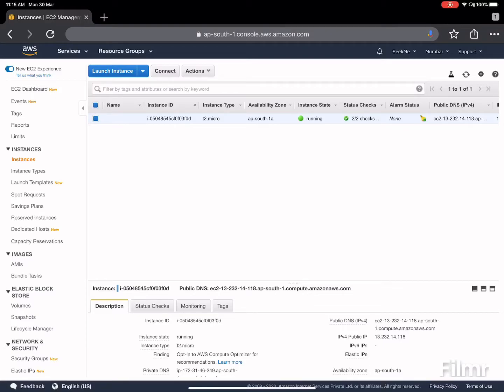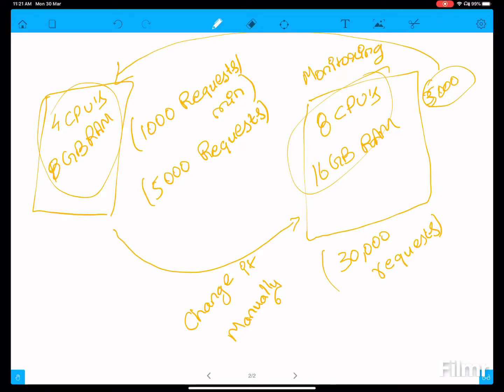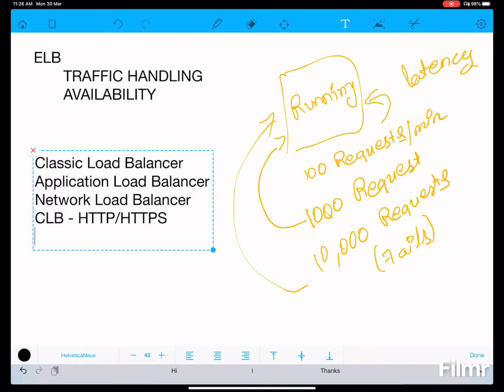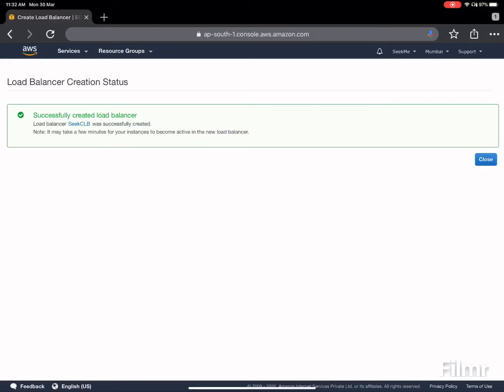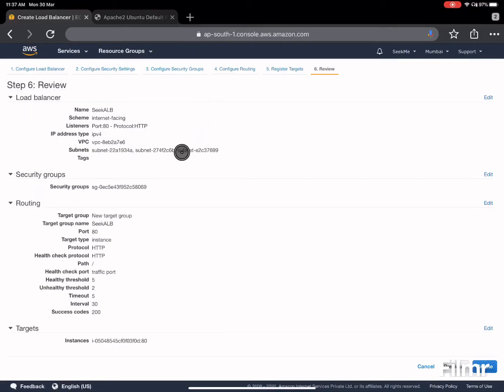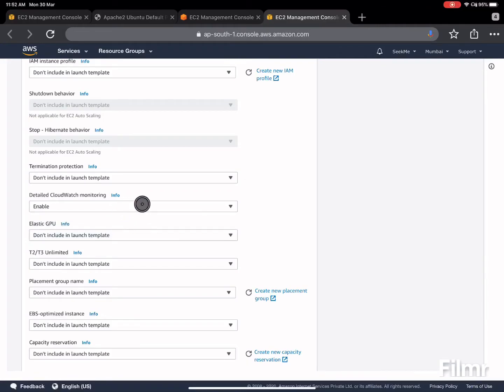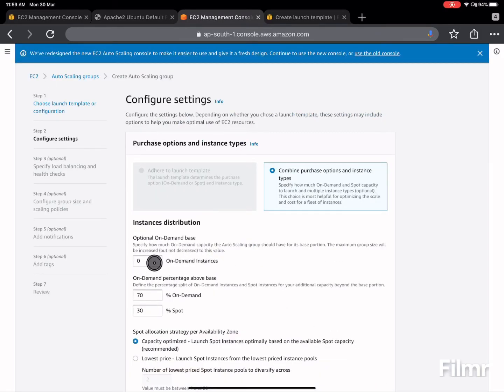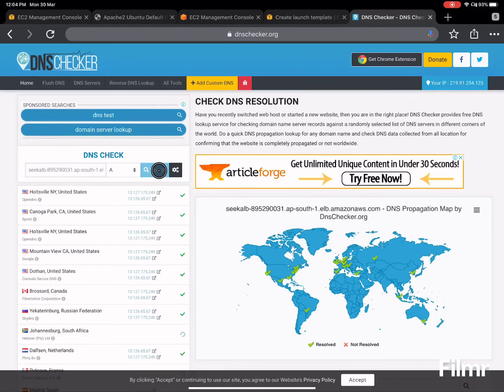AWS Training Load Balancer | AWS Training For Beginners 2021 | AWS Training For Free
AWS load balancer types and usage, how auto scaling works how to setup.